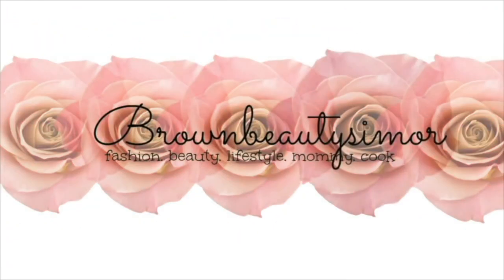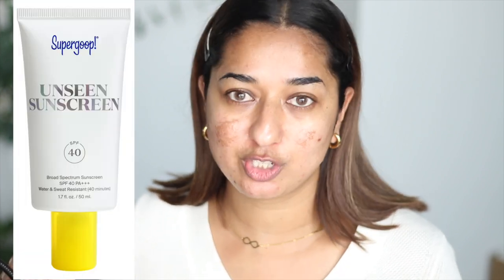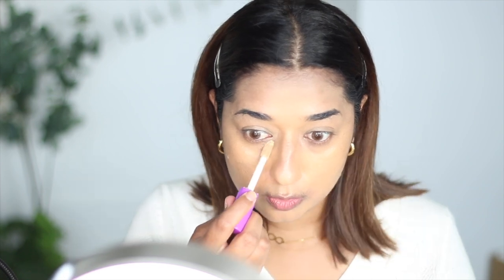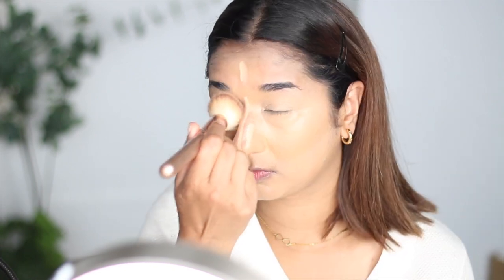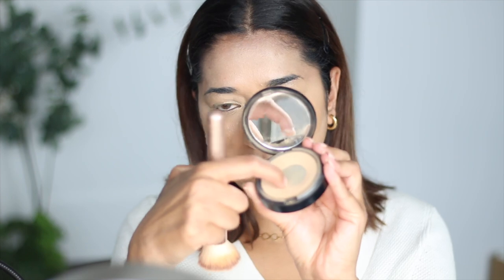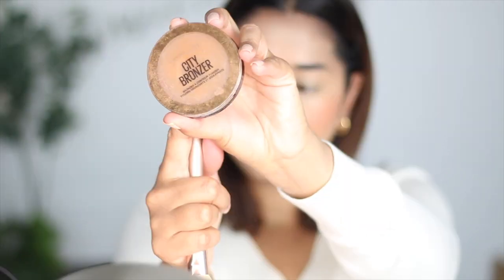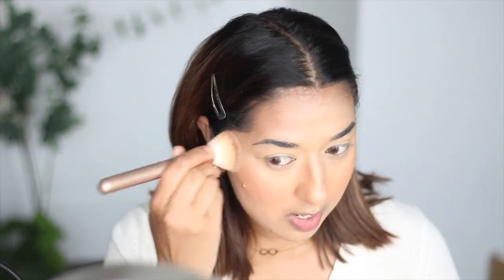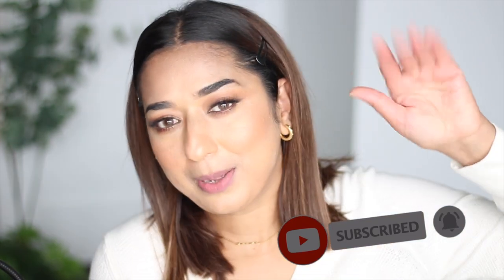✅ HINDI | HOW TO COVER ACNE PRONE SKIN ACNE SACRS & HYPERPIGMENTATION (IF You Want To)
AMAZON STOREFRONT

Spf
Supergoop
Unseen Sunscreen SPF40
Foundation
Nars Radiant Longwear Foundation (vanuatu)
Concealer
Taste shape tape (29N)
Too Faced Born this way (golden)
Setting Powder
Sephora collection
Powder foundation (26 sable)
 Blush
 Milani (luminoso 05)
Bronzer

So In Today's video, I am SHARING HINDI | HOW TO COVER ACNE PRONE SKIN ACNE SACRS & HYPERPIGMENTATION (IF You Want To)

SIMOR SINGH

1. How old is Himmat?

2.  Hubby’s Profession?

3. Where am I from?

4. Where am I from Punjab?

5. Where am I working?

7. Our Religions

LOVE ...